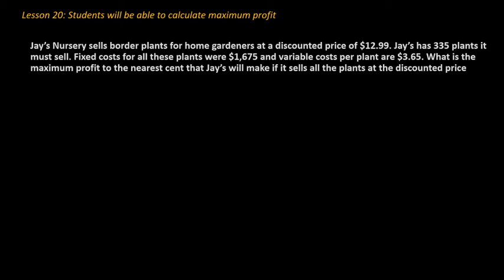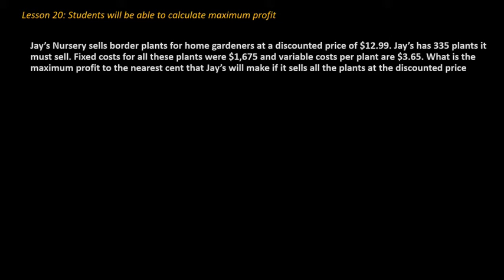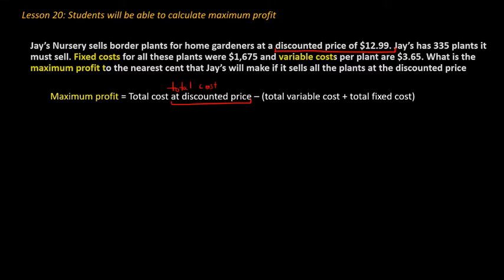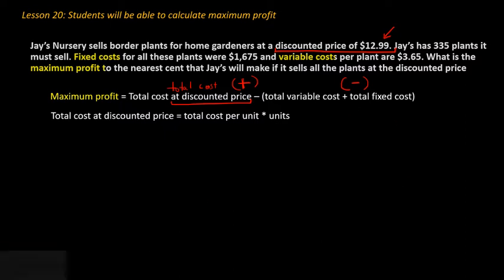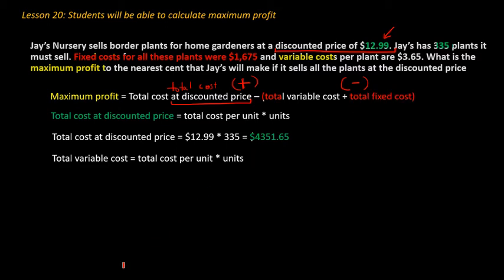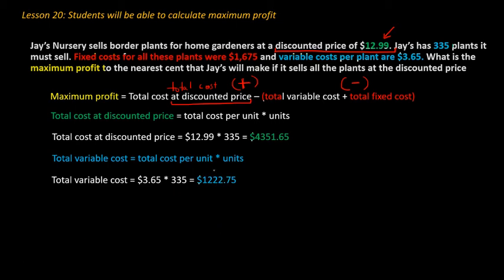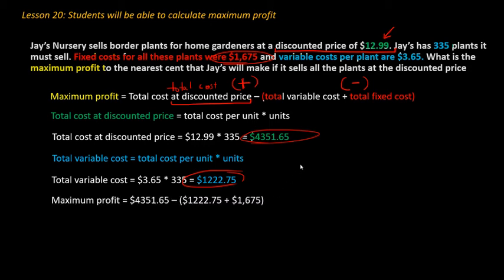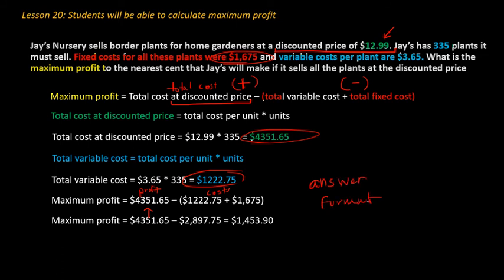Bus Math B U6 3